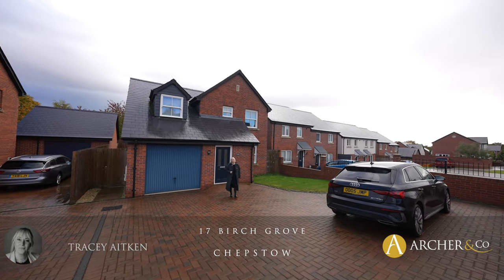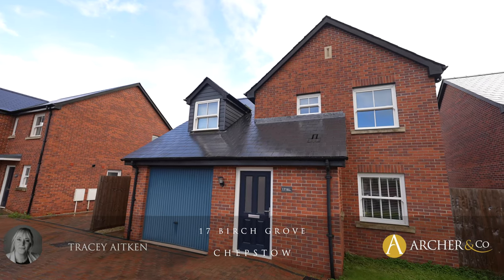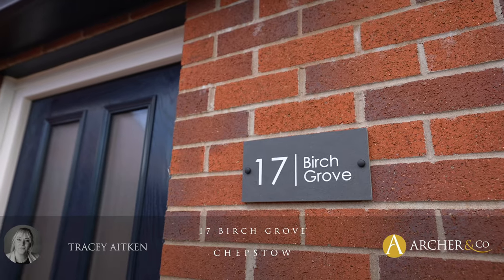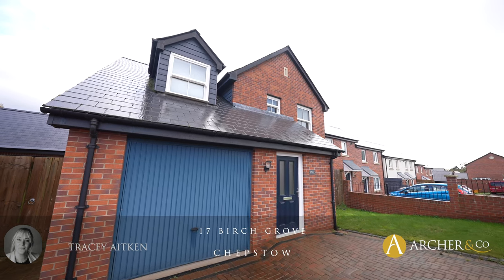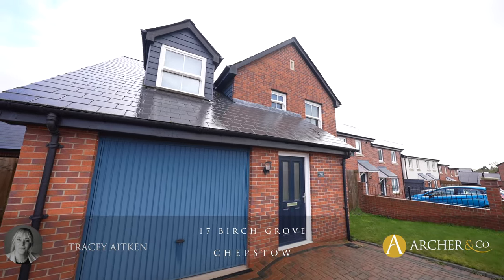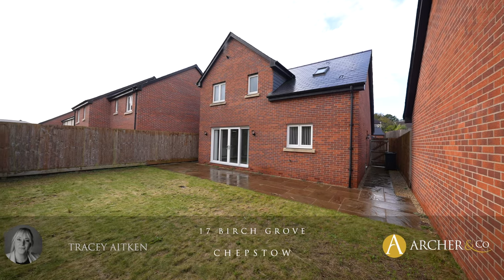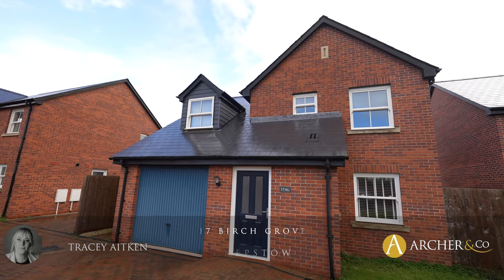17 Birch Grove | Archer & Co